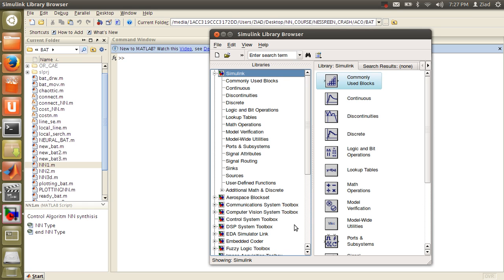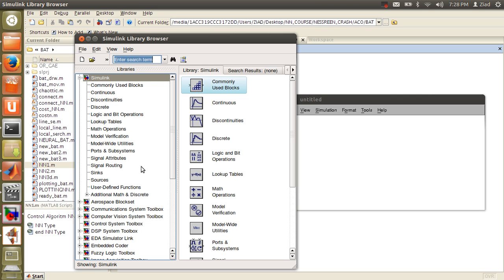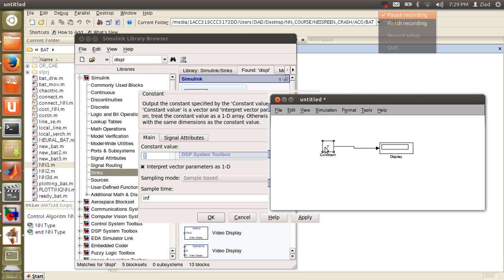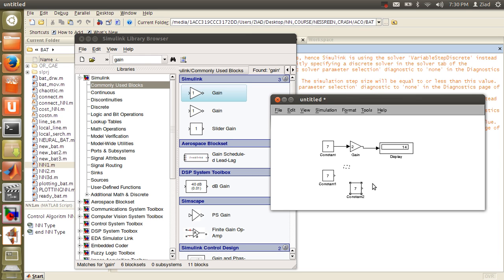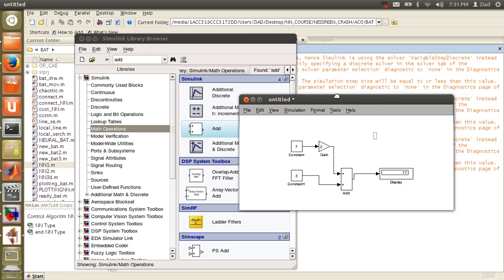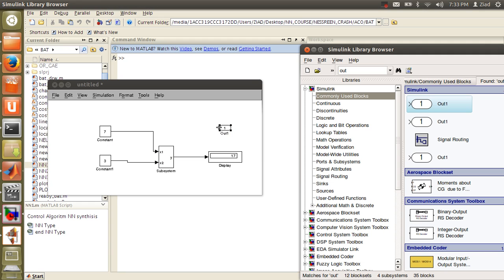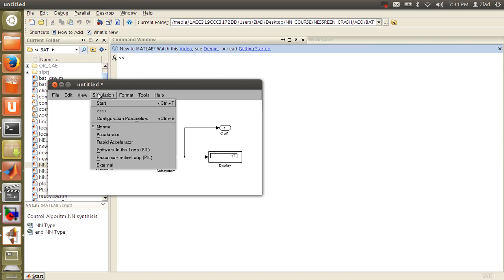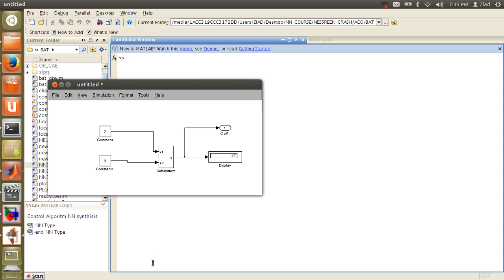matlab simulink subsystem tutorial 1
matlab simulink tutorial 1
Introduction to matlab
M files
simple operations
complex numbers
plotting
format short/format long